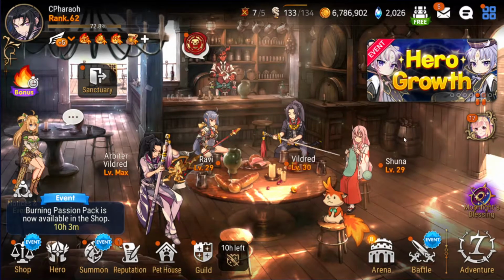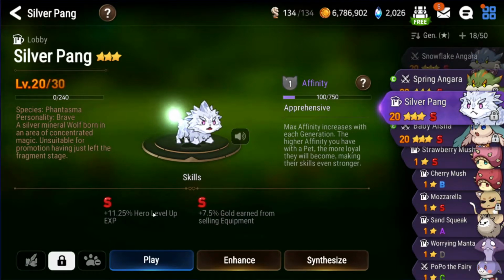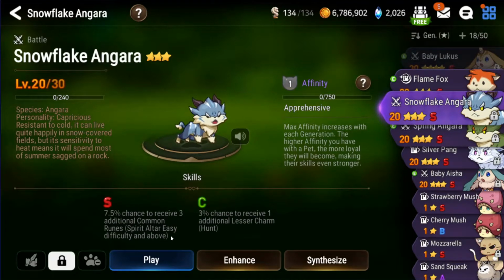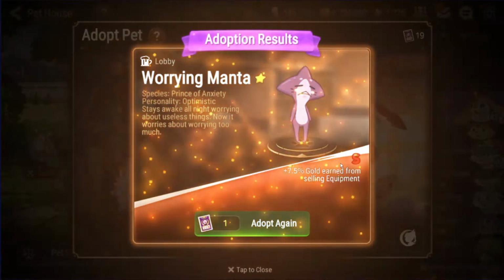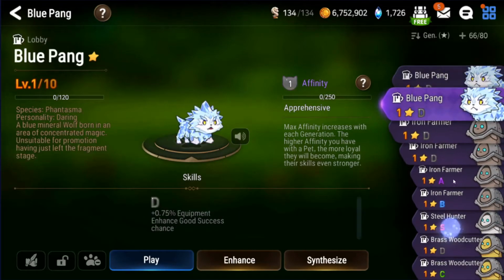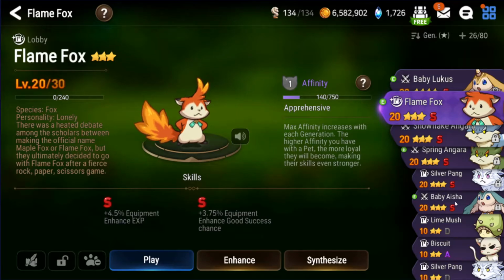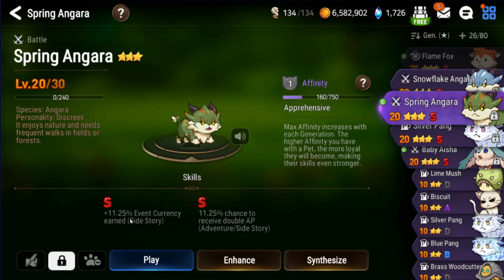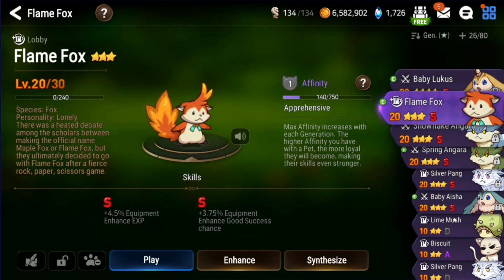Triple S 4* Pet Guide l Epic Seven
Hey guys, It's a longer video today. Pets are one of the most important tools to help players progress and get that extra boost to catch up in Epic Seven. Getting the right skills on the right pets quickly is key. And some of these pets are kind of cute as well so I hope this video helps. Enjoy!